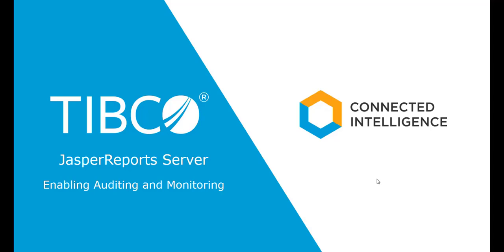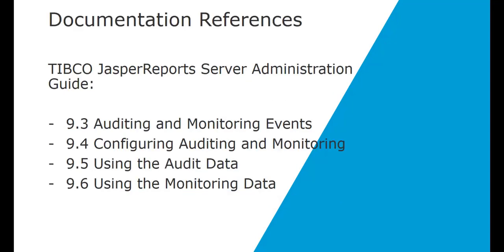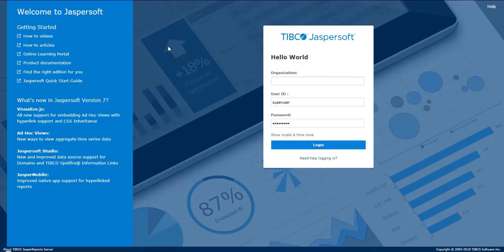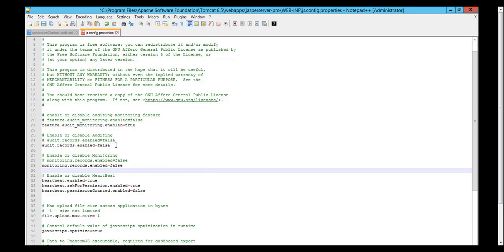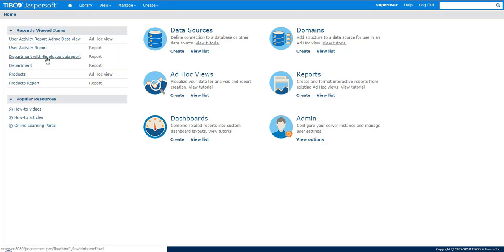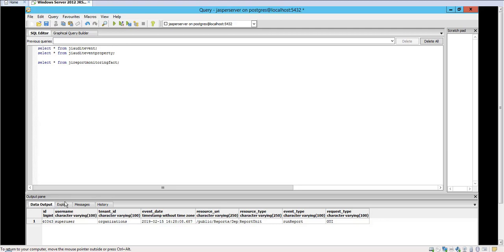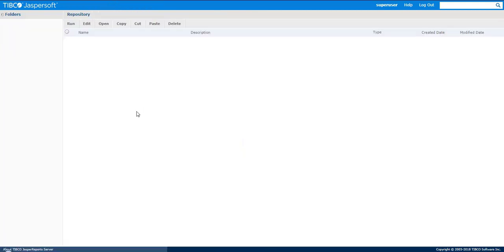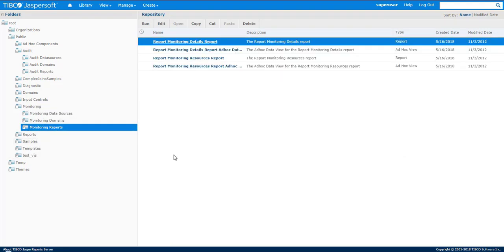TIBCO Jaspersoft: Enabling Audit Logging On JasperReports Server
This video explains how to enable the Audit Logging feature in TIBCO JasperReports Server. Audit Logging allows you to monitor user activity and various aspects of application performance. NOTE: this feature is license-dependent (it can only be enabled with licenses that allow this feature).